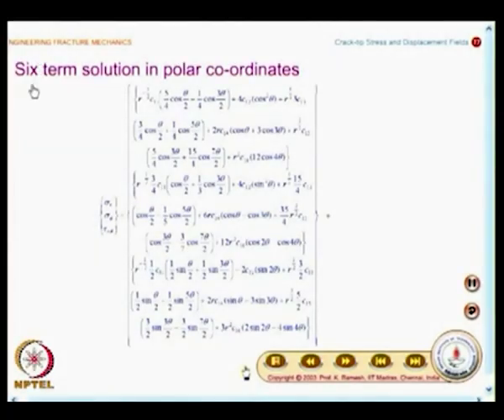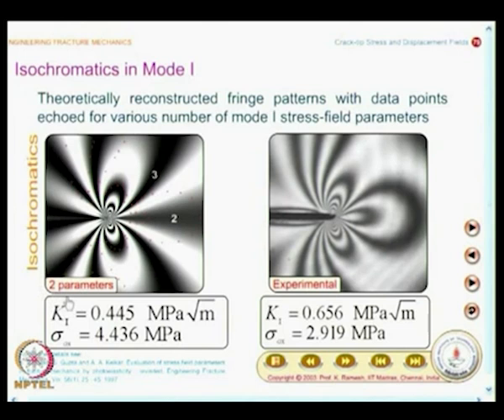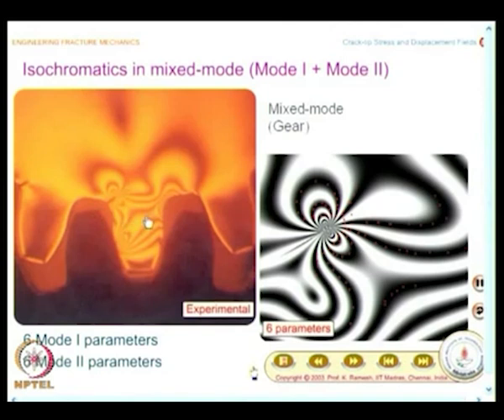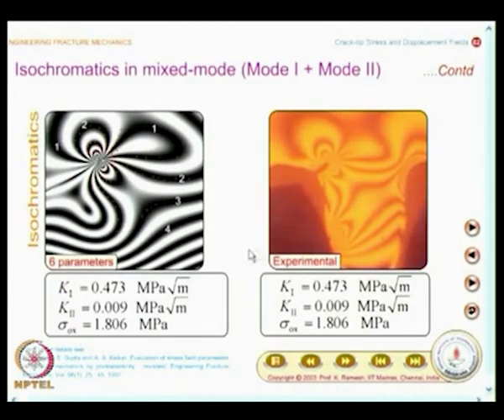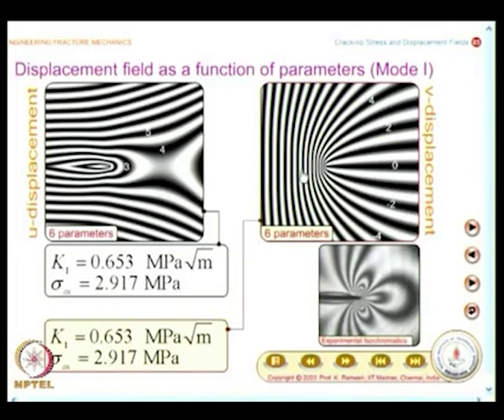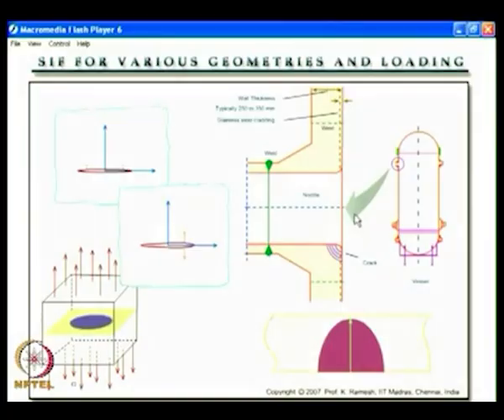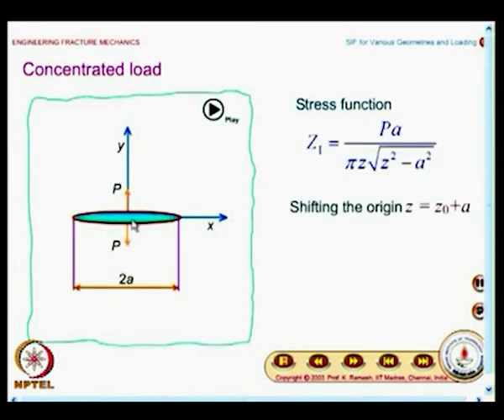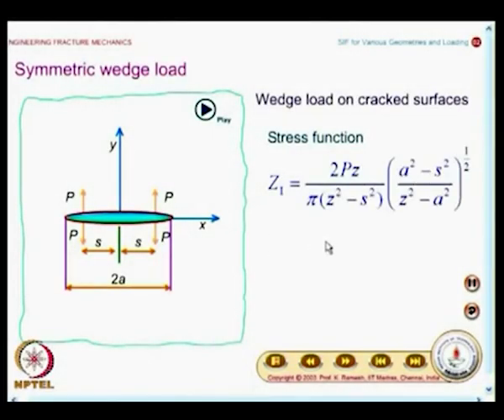Lec23: Validation of Multi-parameter Field Equations